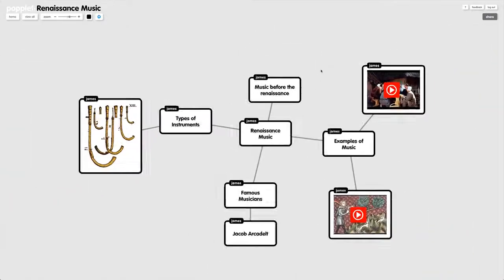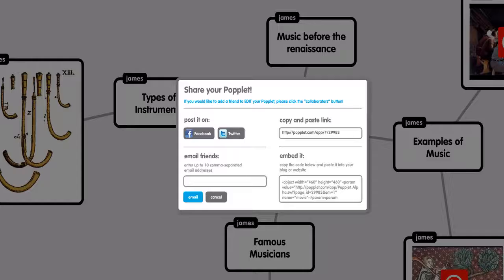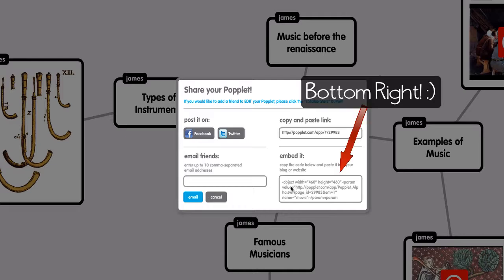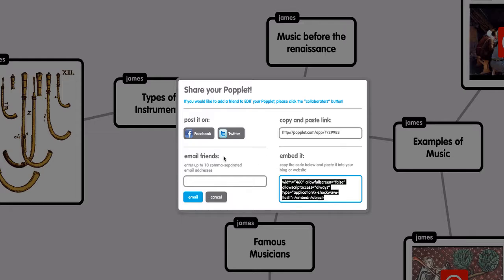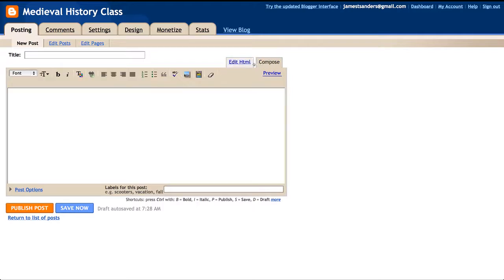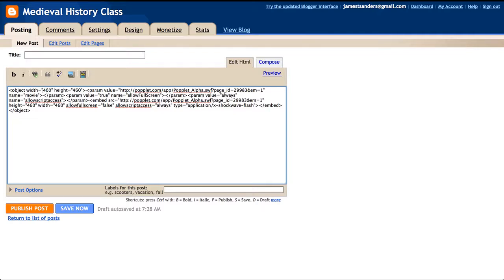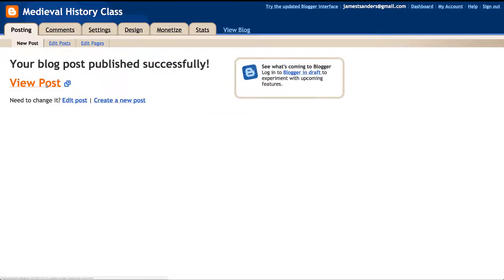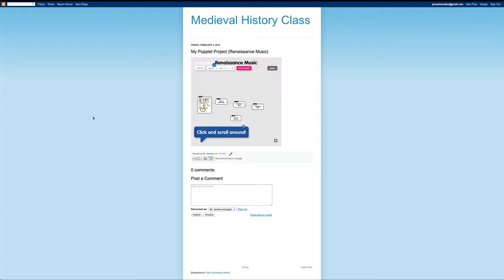How To Embed Popplet's in Blogger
This is a video I created to show my students how to embed their Popplet projects into their history portfolios (blogger).